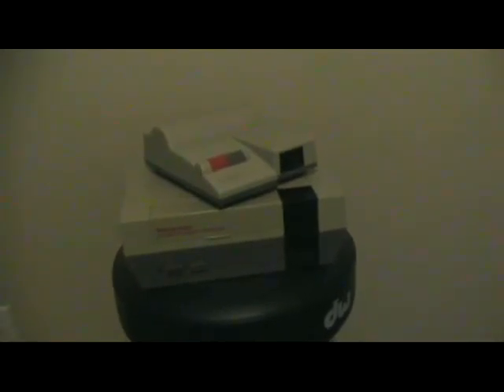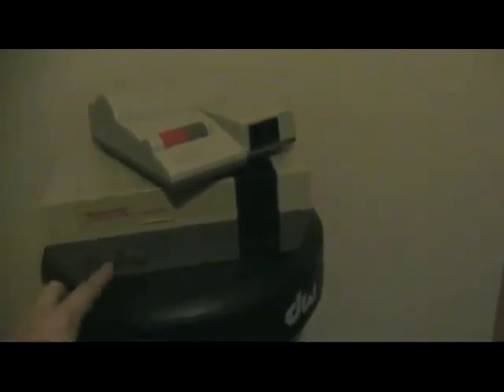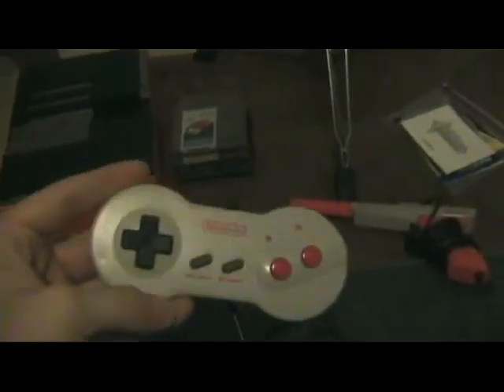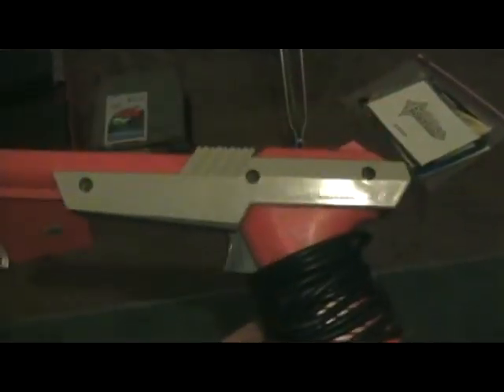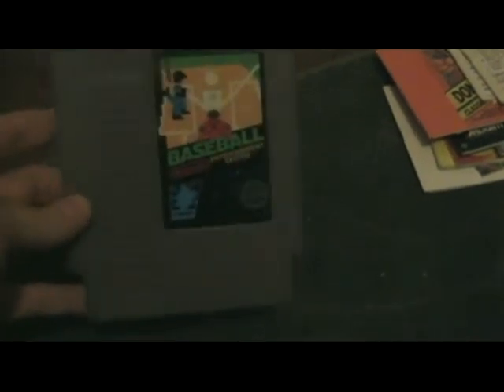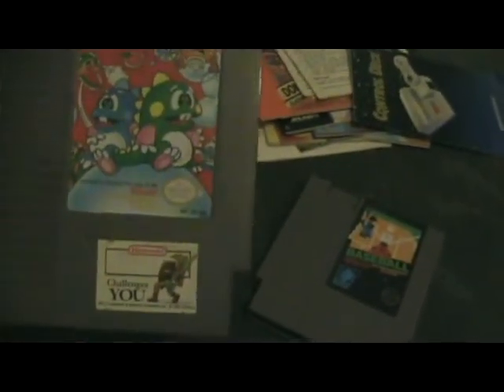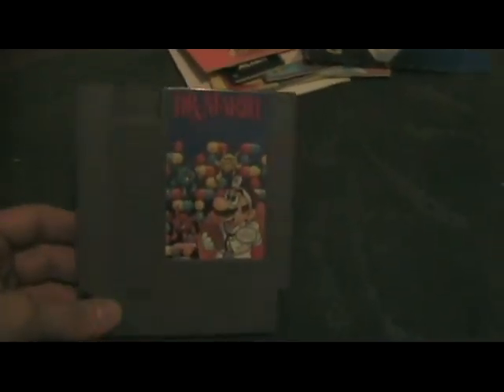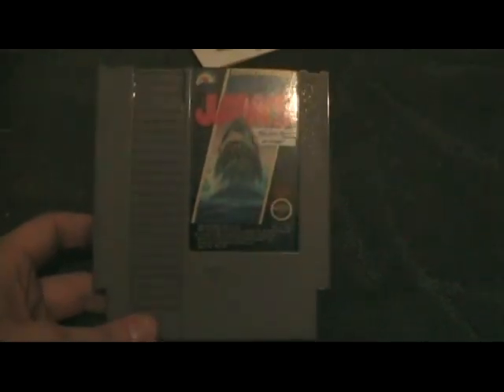The Collection 01.1 N.E.S.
This is the first of two parts going through my collection of Nintendo Entertainment System stuff. I cut it off in the middle of Jaws because... it's Jaws... crappy game. lol.